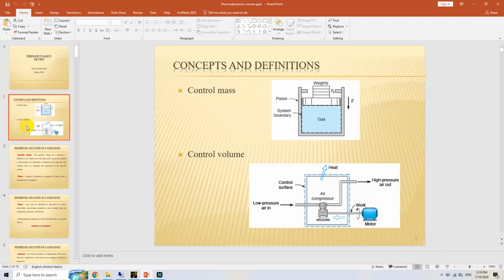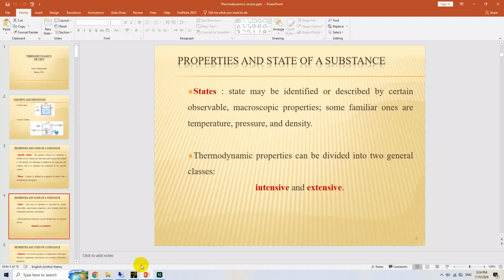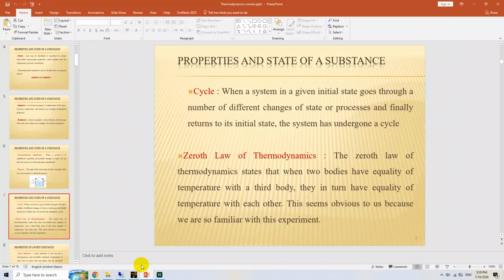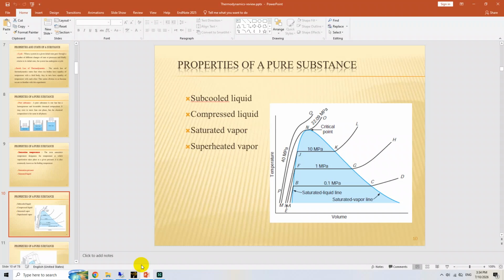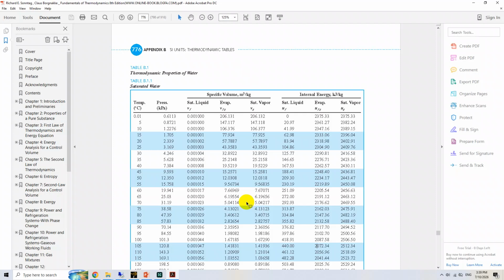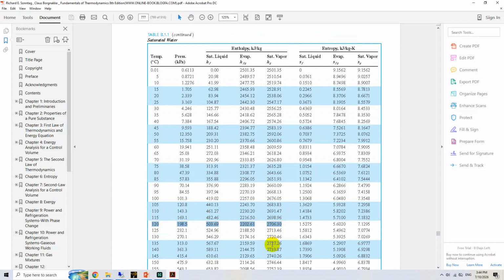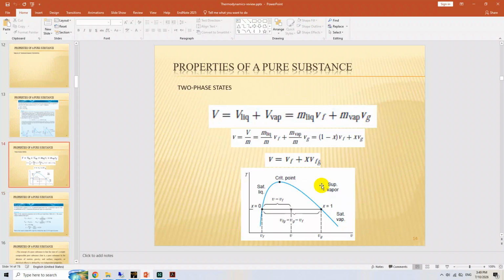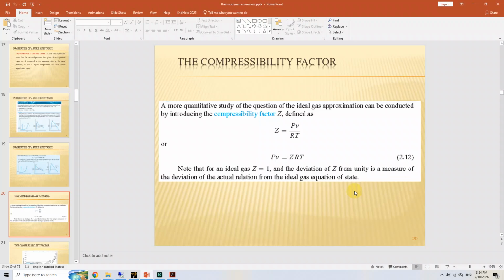Thermodynamics 1st session